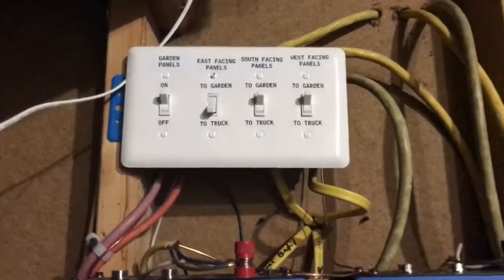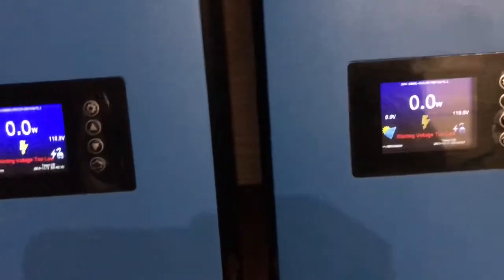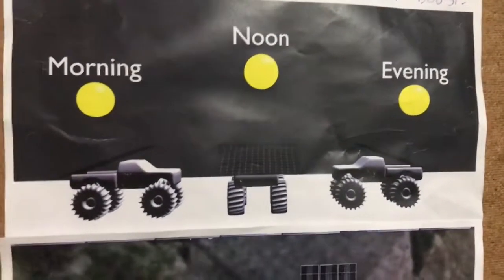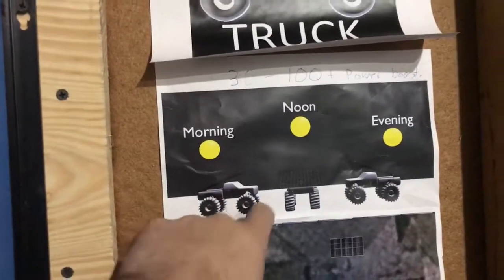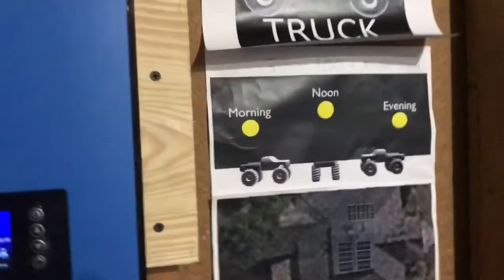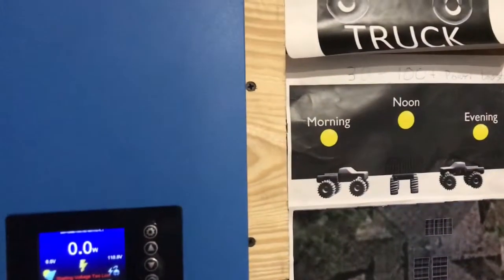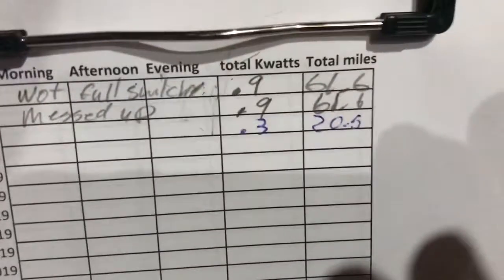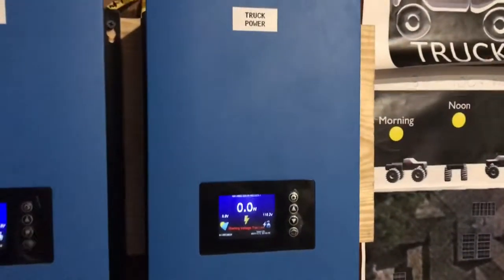Solar Electric Truck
Solar Electric Truck Log